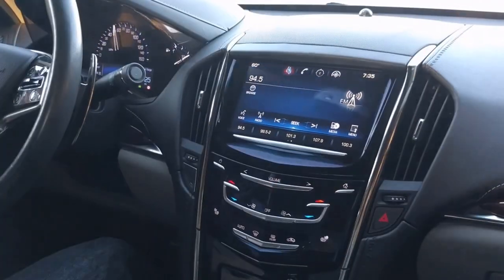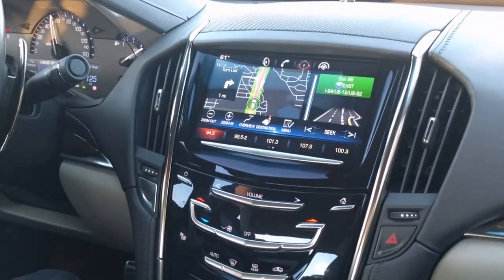How to Use OnStar Navigation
How to use OnStar Navigation on your vehicle.  Calling and getting directions uploaded into your car while driving.

OnStar on Cadillac ATS